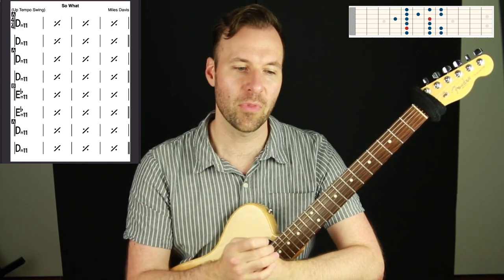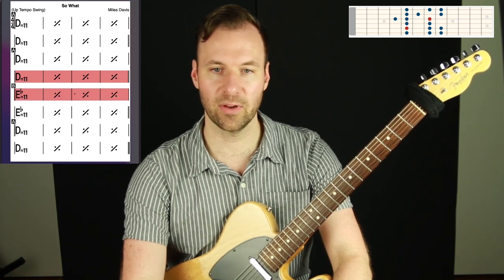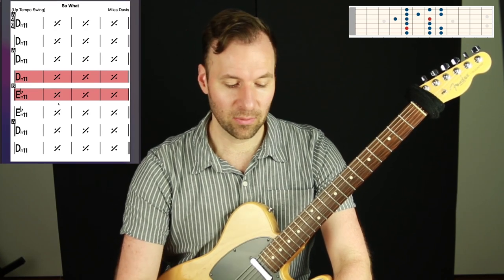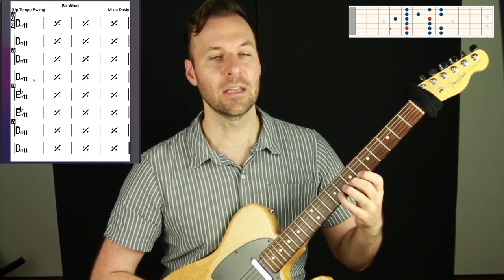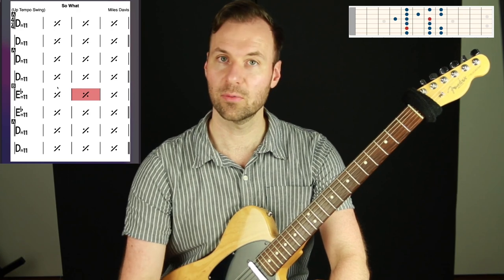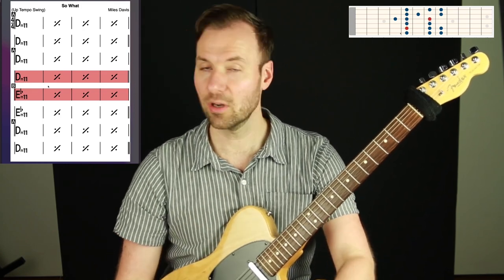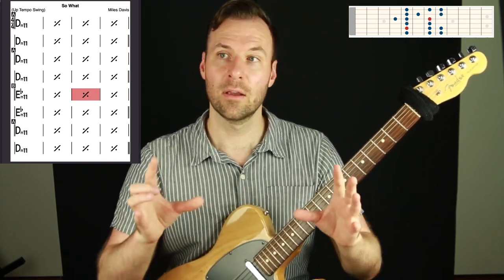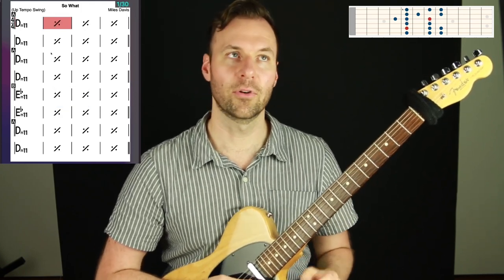Make Miles Davis Proud | Dorian Scale Guitar Improvisation over "So What"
I’ve partnered with Vidami for their holiday sale through Dec.

. In this lesson from my course, Nail the Changes, I explore different ways to approach dorian scale guitar improvisation over the classic jazz standard "So What."

💬 LESSON DESCRIPTION:
This clip is from my flagship guitar improvsation course, Nail the Changes, where I have a mini-series called "Try This." There I give you ideas and concrete suggestions to try techniques and concepts from the course in real music.
This particular song, "So What" by Miles Davis, is easy to dive into regardless of your skill level, because the harmony stays the same for long periods of time.
Beginners can practice internalizing the dorian scale guitar shapes, and intermediate or advanced players can practice guitar improvsiation with tasteful phrasing.
If you want a clear place to start guitar improvisation, or to hone skills you already have, this video is for you.
I hope you enjoyed this lesson about dorian scale guitar improvisation and found it beneficial. Let me know what you thought in the comments.
Thanks! :)

- Jared

⏱ VIDEO CONTENT OUTLINE (WITH TIMESTAMP LINKS):
0:00 - About my guitar improvisation course, Nail the Changes
0:37 - About this dorian scale guitar video
1:42 - Different guitar improvisation approaches
5:17 - Improvising with consistent rhythms
6:30 - Improvising with musical phrasing
7:16 - Recap / future possibilities
9:03 - Improvising over the full progression
9:56 - The power of melodic patterns & practice principles
11:39 - Outro / Nail the Changes / course videos playlist